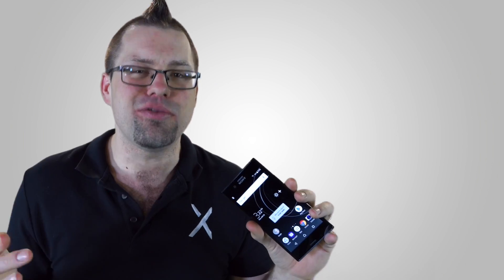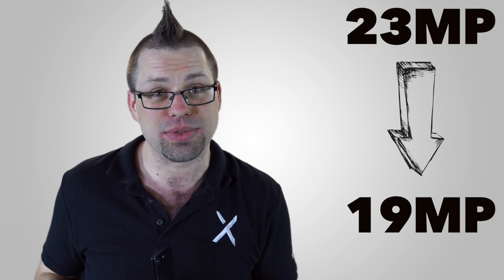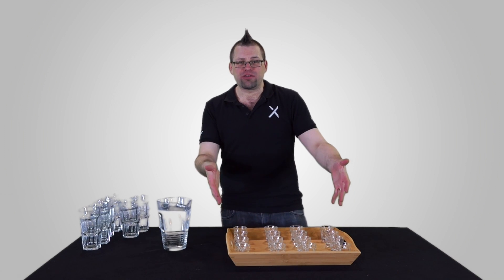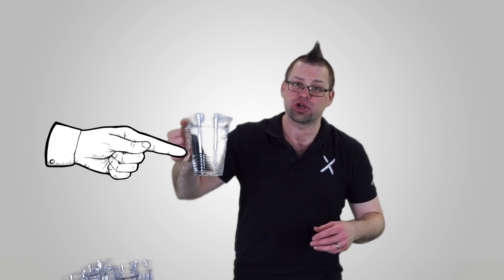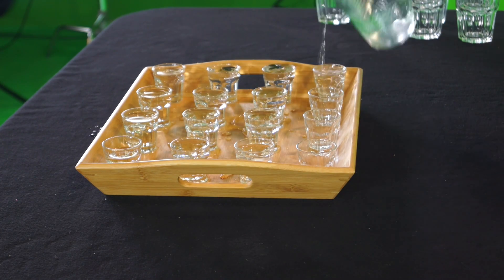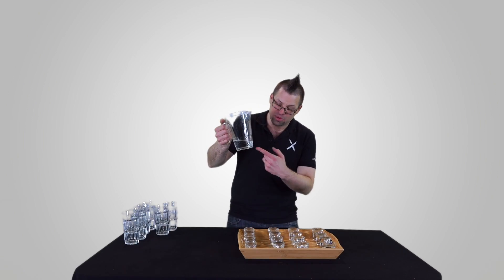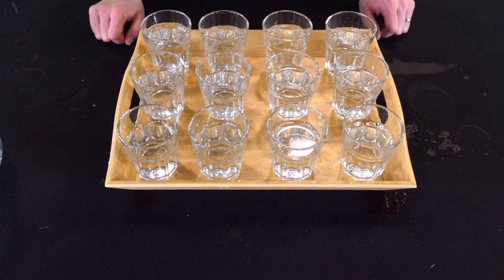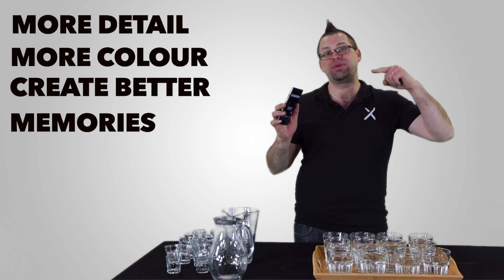The real reason Sony decreased the Megapixels on the XZ Premium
So it might seem a bit confusing that Sony have DECREASED the number of megapixels in there new flagship the Xperia XZ Premium, but there is a really good reason!

By reducing the number of Megapixels but increasing their size, you can actually capture much more light, detail and colour in your photos, ESPECIALLY in low lighting conditions.